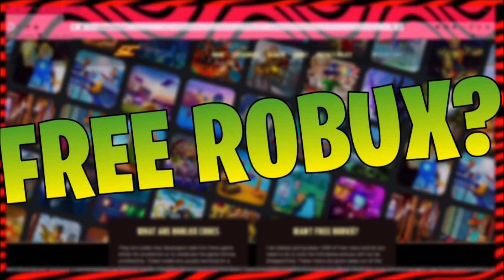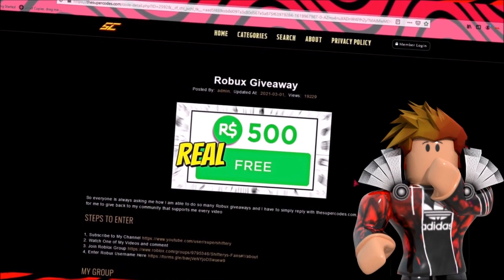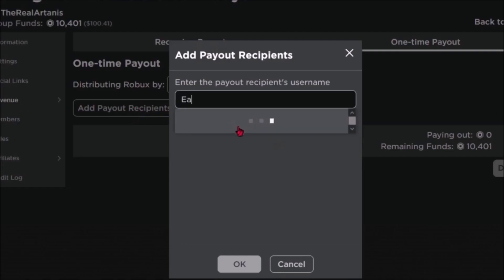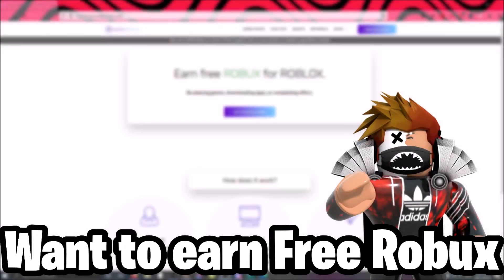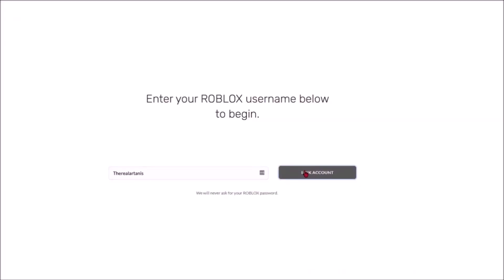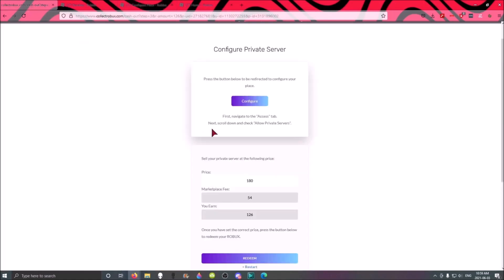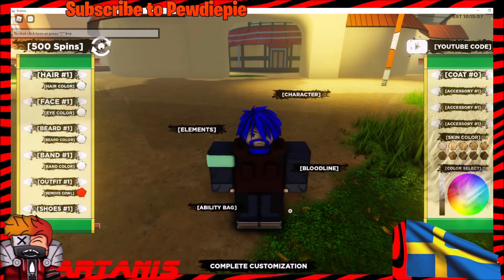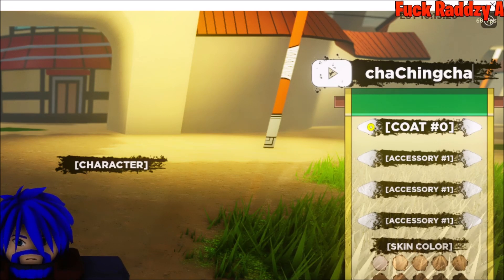ALL NEW *FREE SECRET SPINS* CODES in SHINDO LIFE CODES! (Roblox Shindo Life Codes) SHINDO LIFE CODES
Today I show you all the working codes for Roblox Shindo.